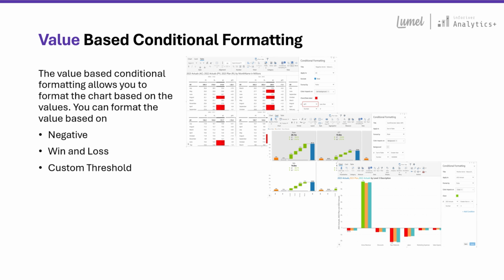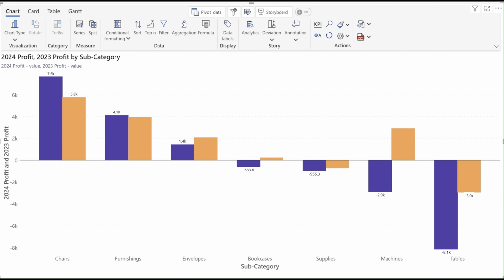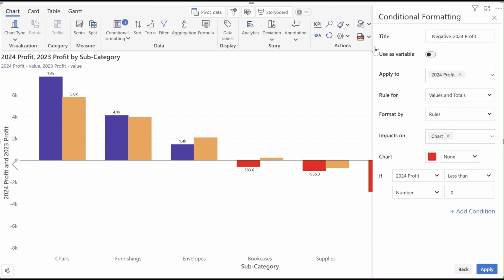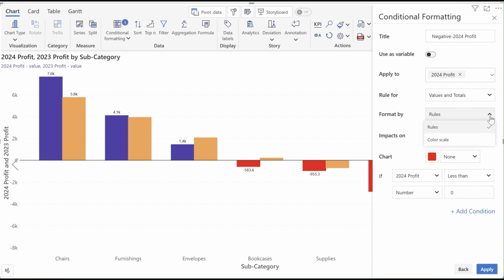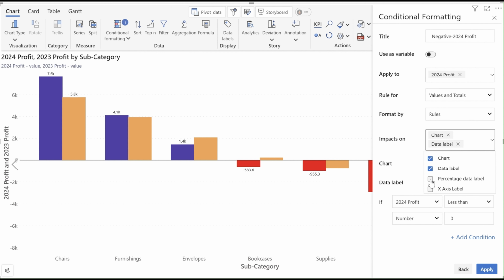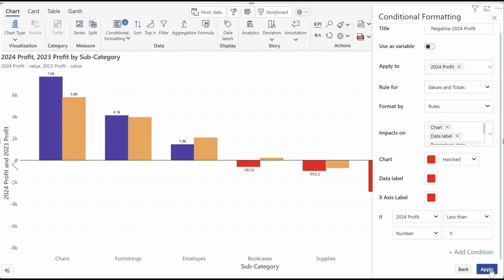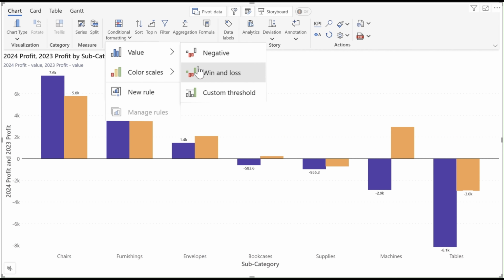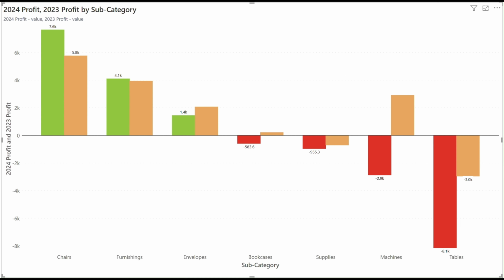Highlight Negative Values & Win/Loss in Power BI with Inforiver Analytics+ | Conditional Formatting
In this video, learn how to use Conditional Formatting in Inforiver Analytics+ for Power BI to visually emphasize negative values and configure Win/Loss rules in your charts.

What you'll learn:

 •  How to highlight negative values using conditional formatting

 •  Applying formatting to specific chart elements like data labels, X-axis labels, and totals

 •  Customizing colors and patterns for better visual impact

 •  Setting up Win/Loss rules to differentiate positive and negative values

Whether you're analyzing financial data, performance metrics, or trends, these formatting techniques help you communicate insights more effectively.

Inforiver is a no-code self-service platform that helps enterprises consolidate planning, reporting and analytics in Power BI.